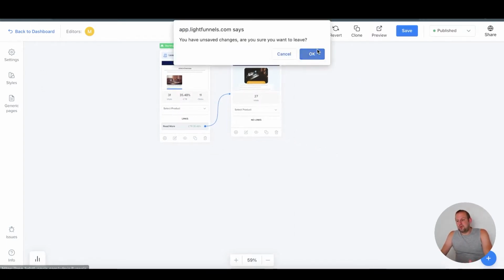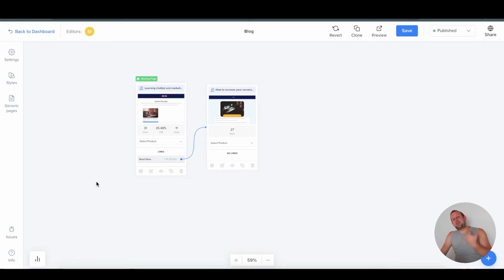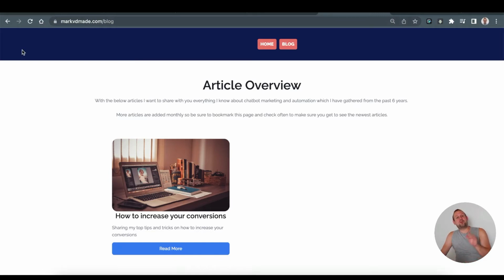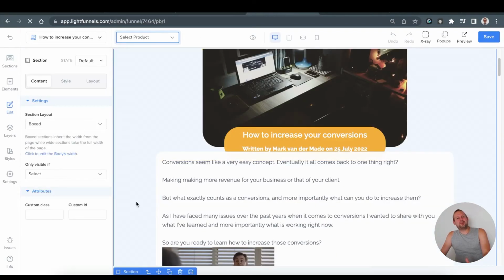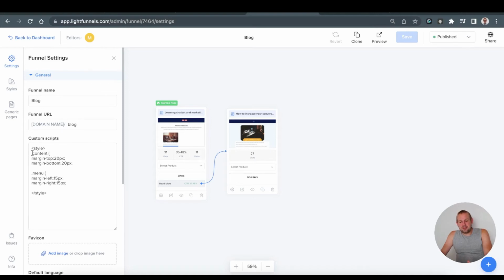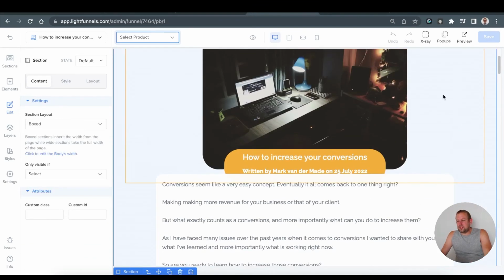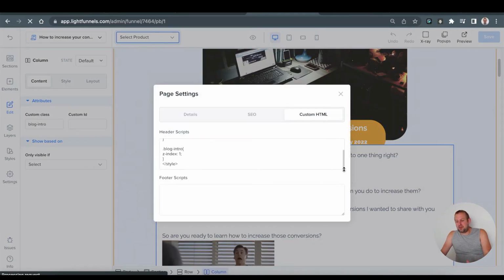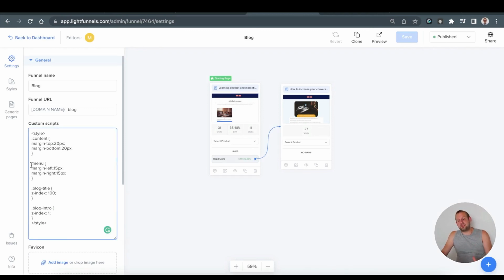How to build your blog with LightFunnels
@lightfunnels is an amazing platform that allows you to build the most amazing funnels. But you can also set up your blog post section there as well.

In this video I show you how I set up mine!